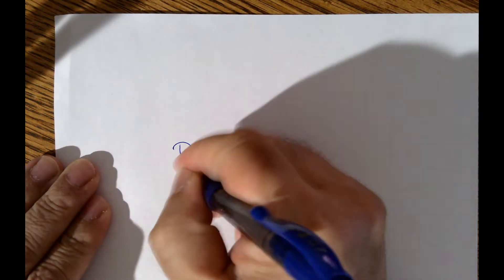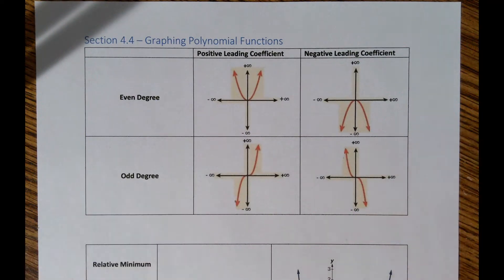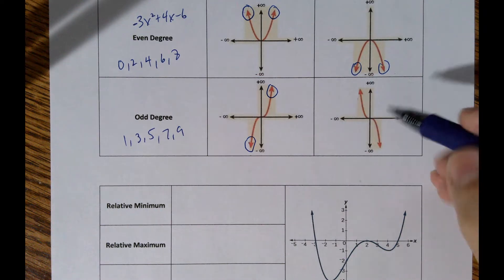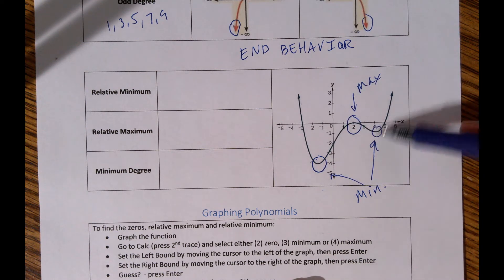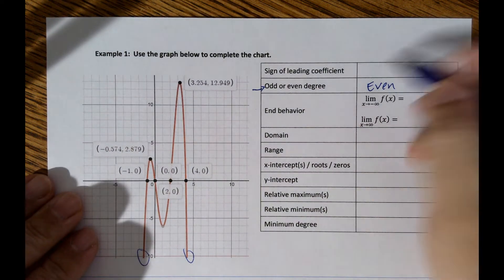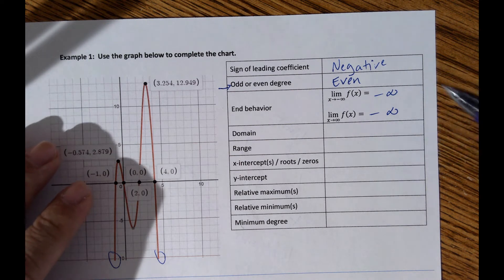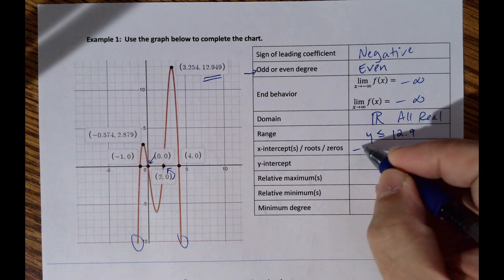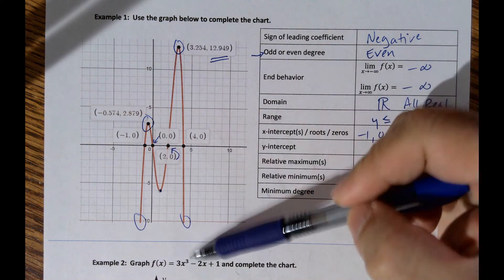Section 4 4 Graphing Polynomials